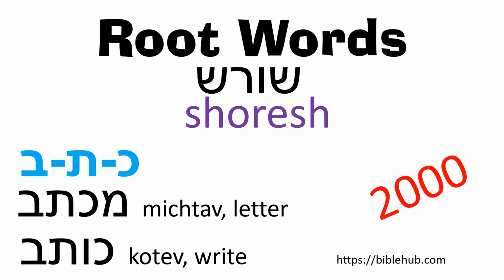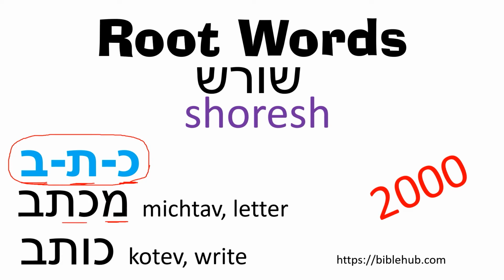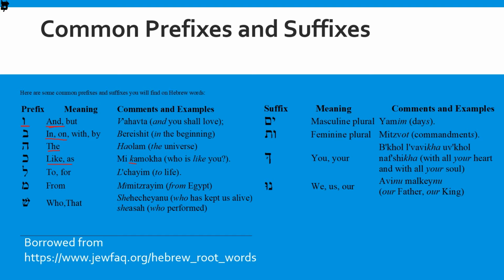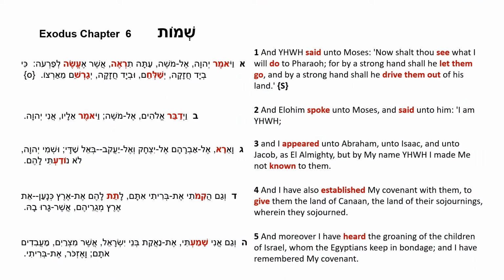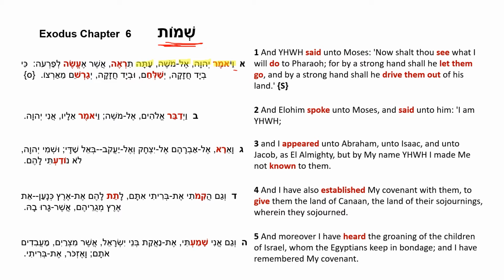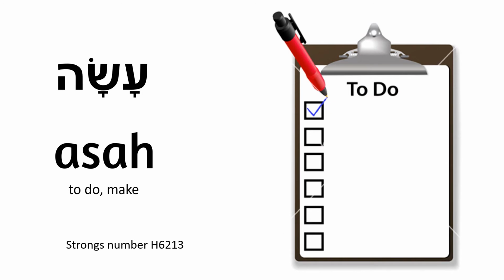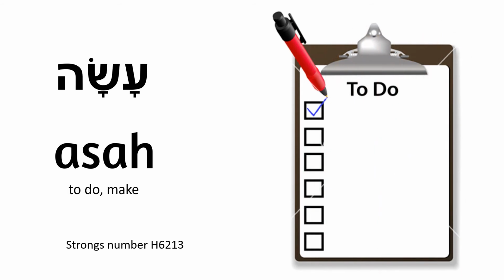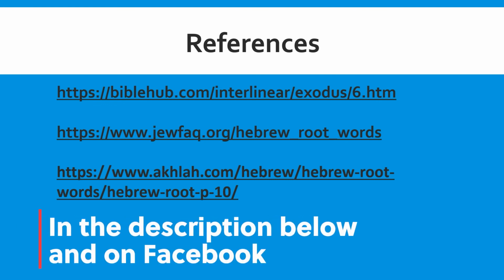Hebrew Review- Meeting Pharaoh Exodus 5